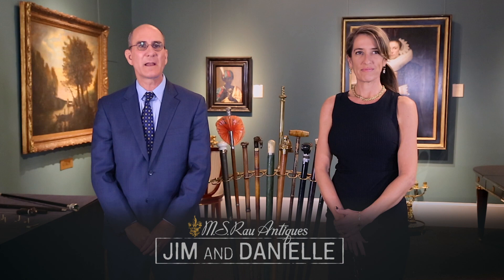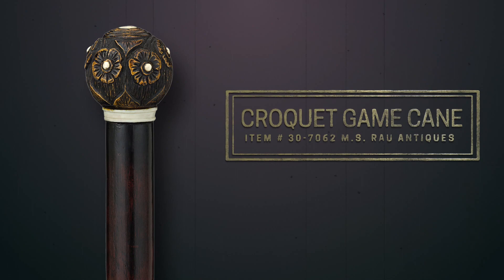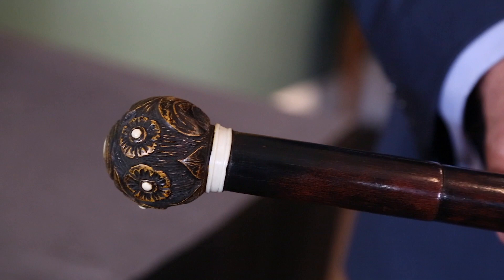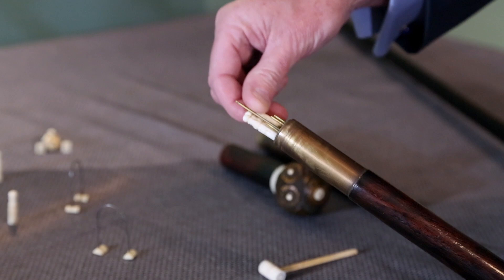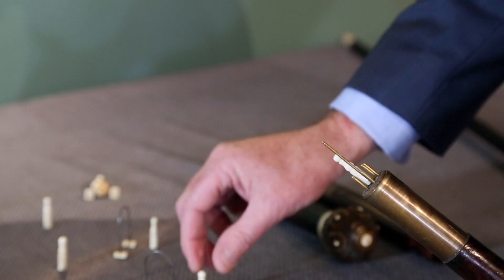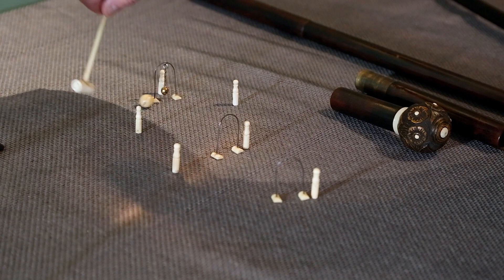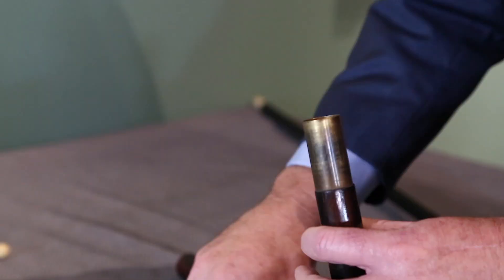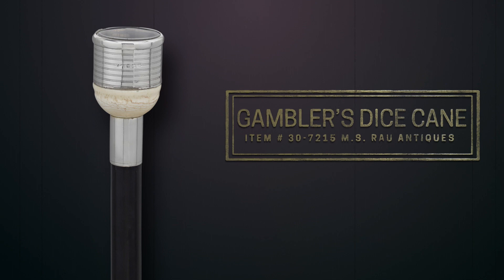Miniature Croquet and Dice Game Canes from M.S Rau Antiques